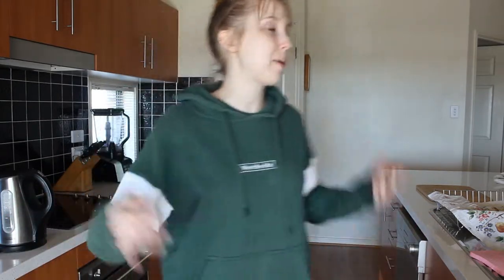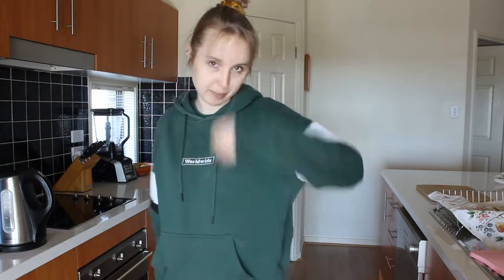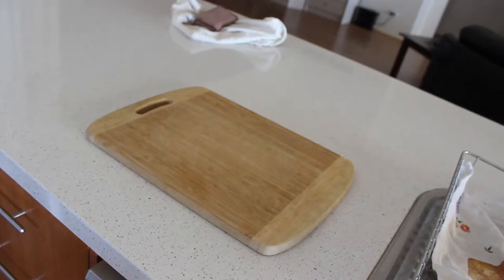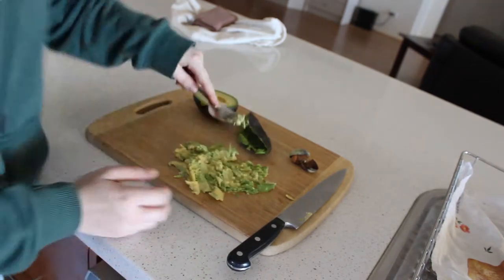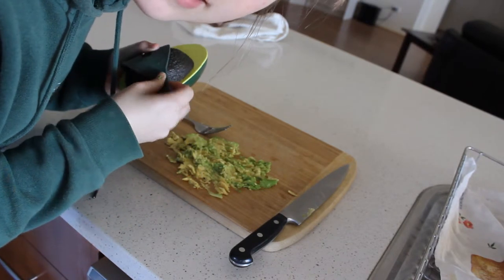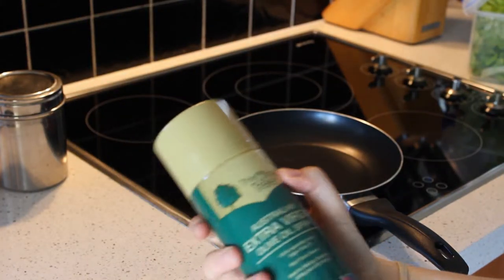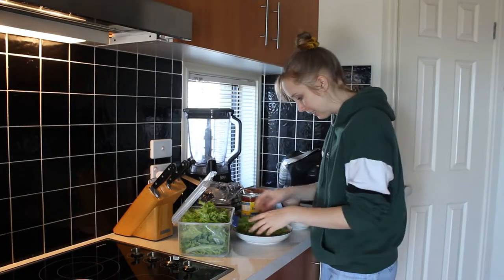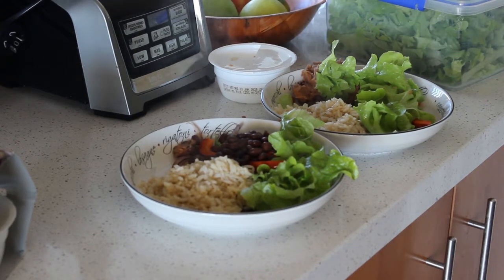BURRITO BOWLS | SCS #37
Shannon's Cooking Show is back this week and it'll be like taking a step into Mexico. I think, Idk i've never been to Mexico but I imagine it's just like this. PLS watch, I bought an avocado for this